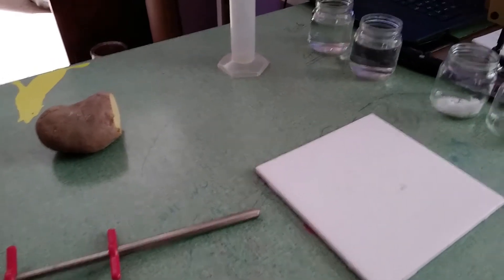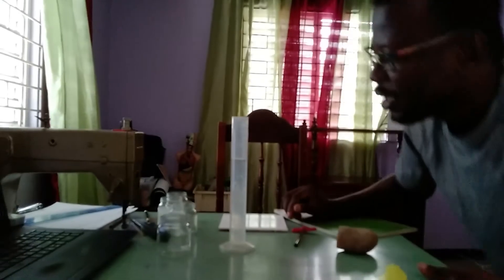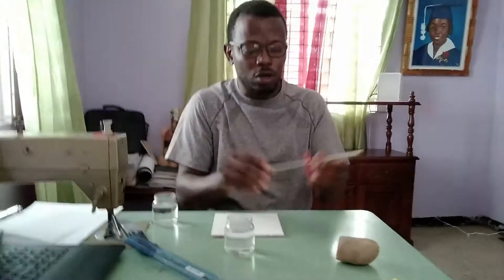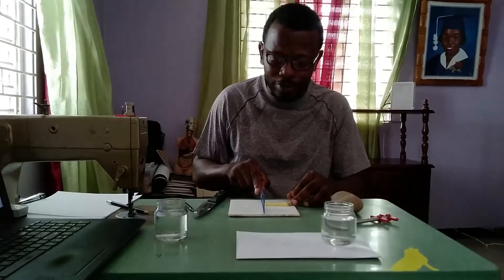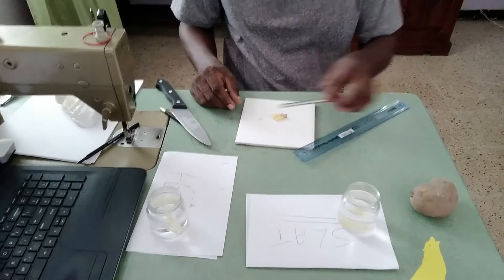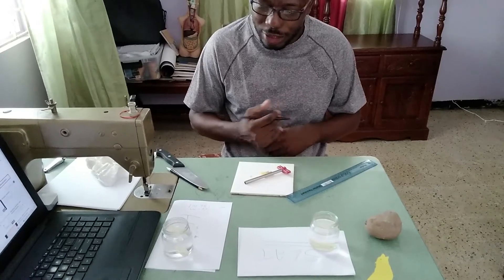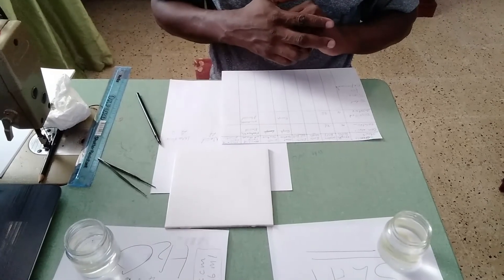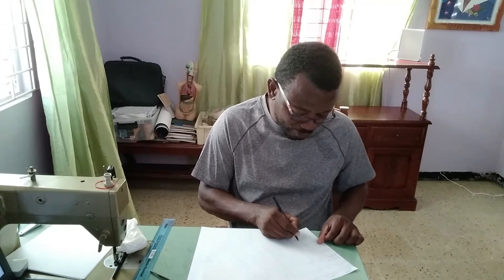Osmosis experiment for grade 10 | CSEC Biology TCP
Master osmosis experiment for grade 10. | CSEC Biology TCP